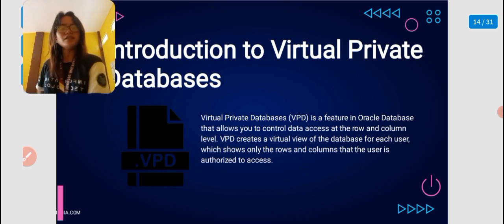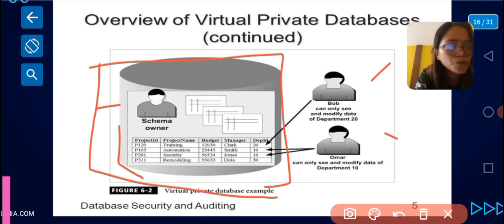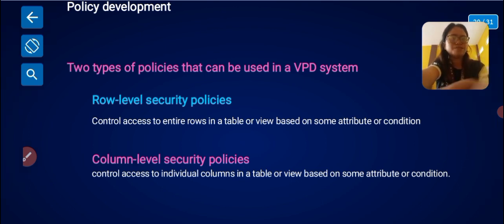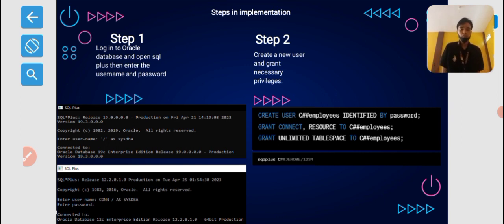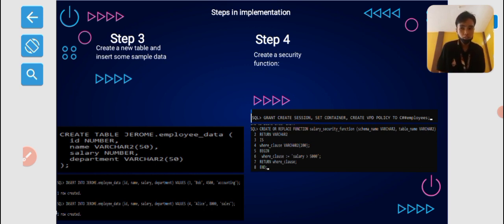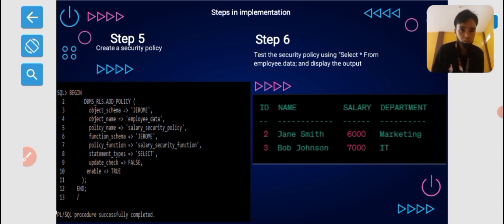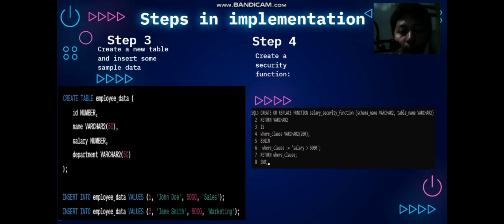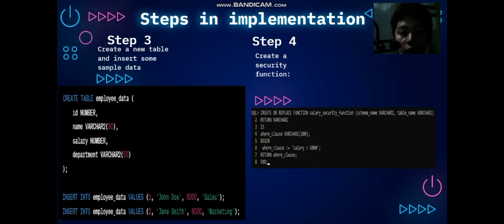Virtual Private Database (VPD)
Database Security Administration Management Group 5 report.